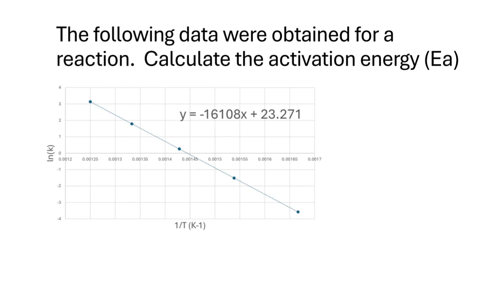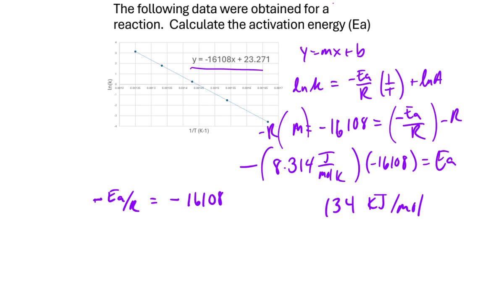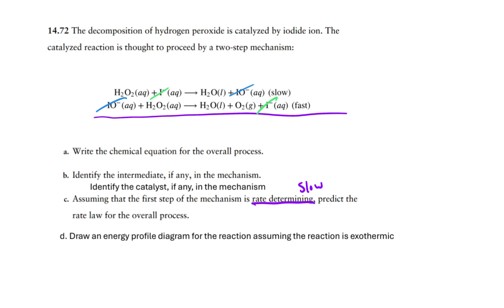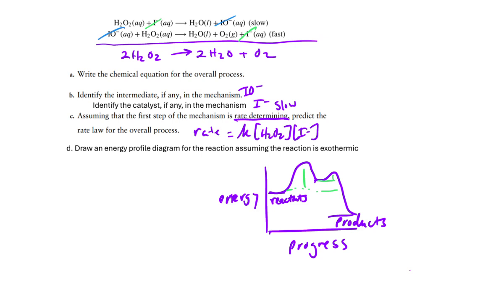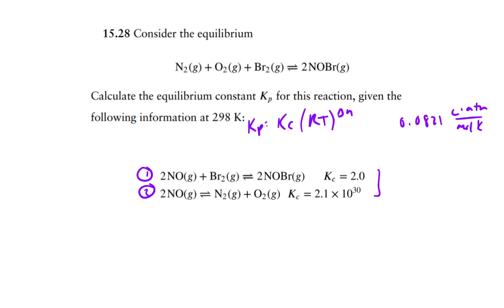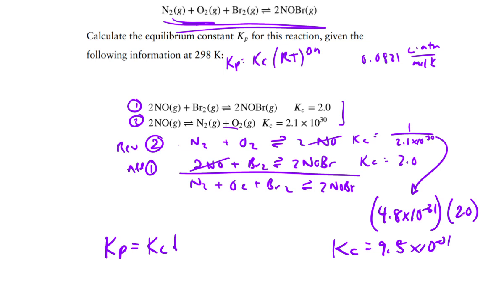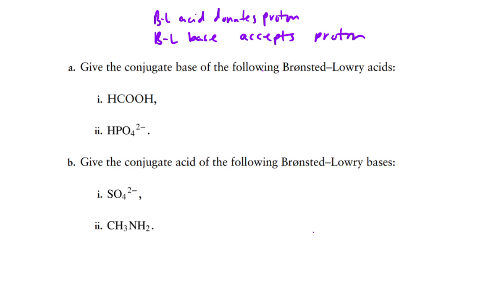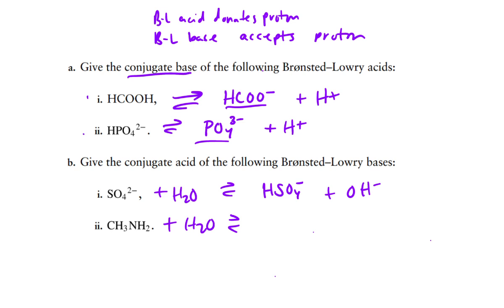MT2 Concepts October 2, 2024